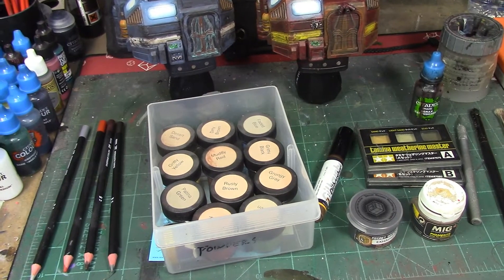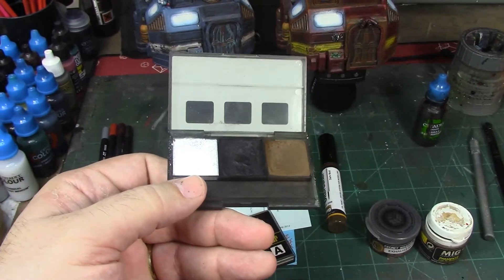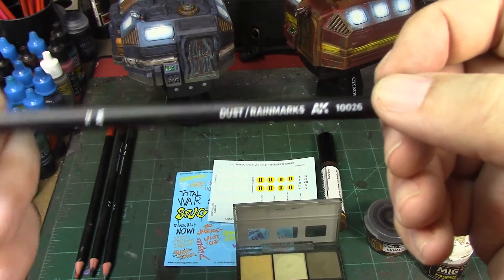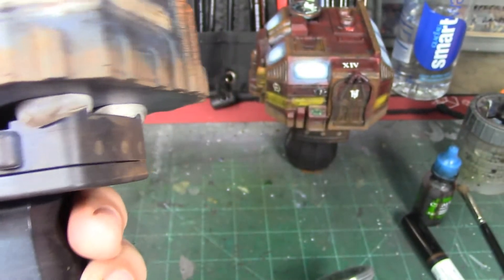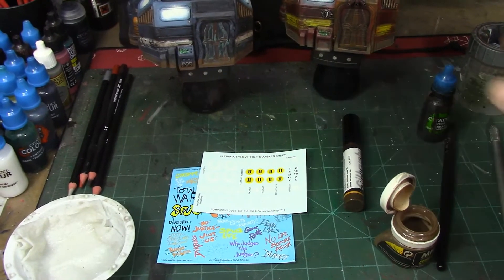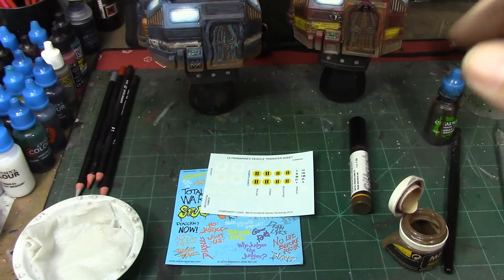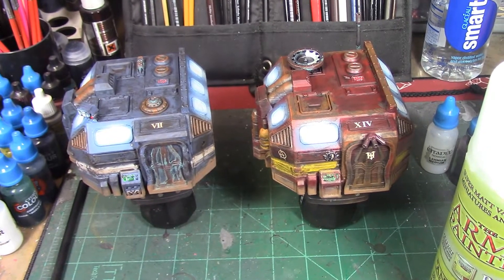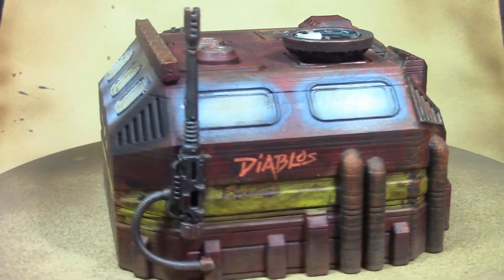Terrain, pt 3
Wrapping up the series...